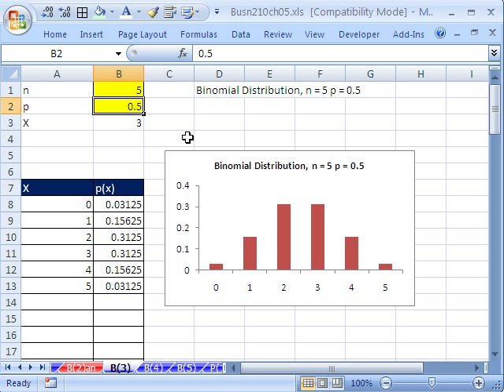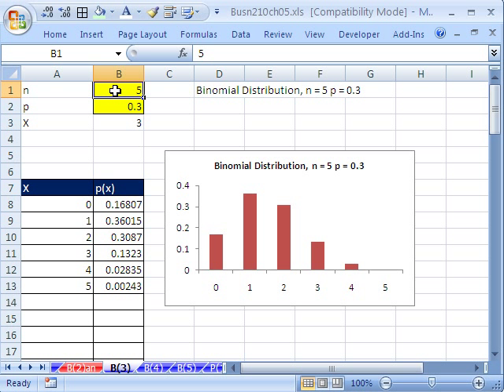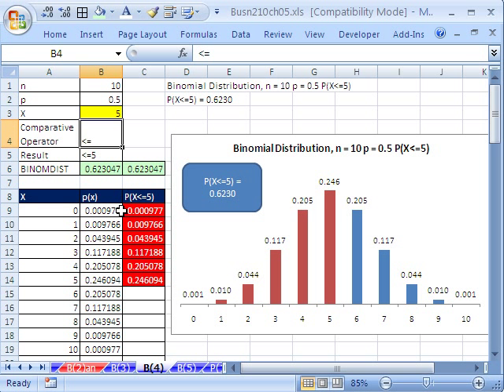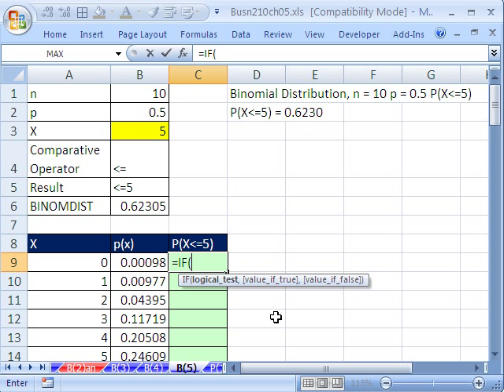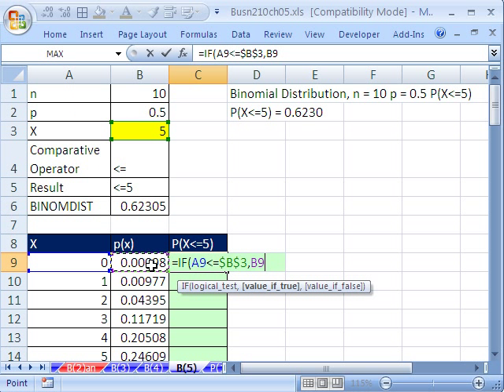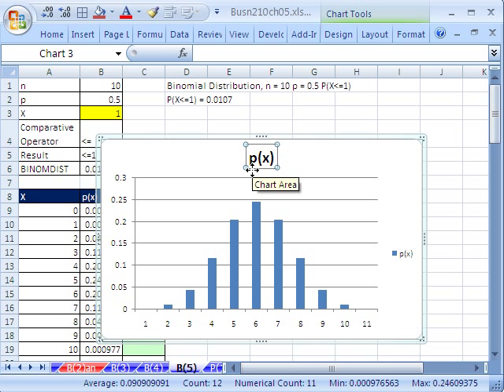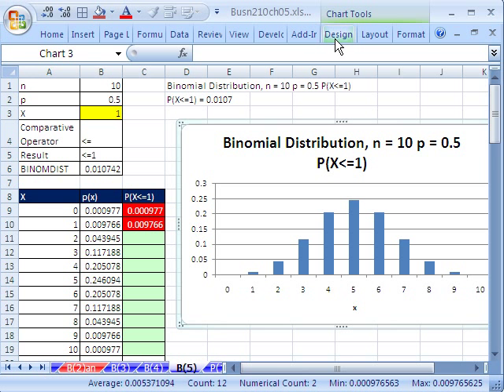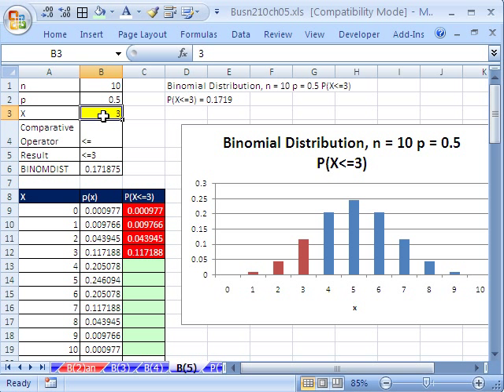Excel Statistics 64: Cumulative BINOMDIST with IF Function for Cumulative Distribution Charts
See how to use the IF function and the BINOMDIST function to show cumulative Probabilities on a chart. BINOMDIST function and Charts to show cumulative amounts of probability. Binomial Discrete Probability Distributions.